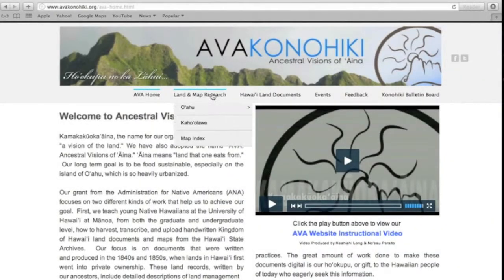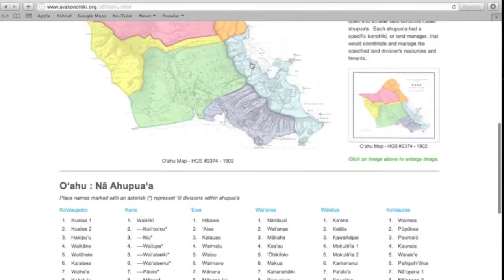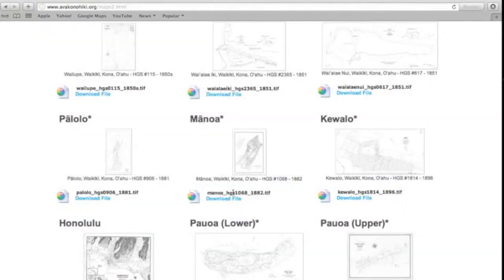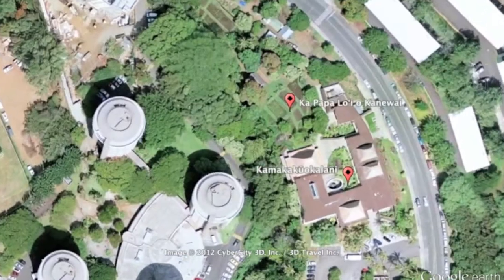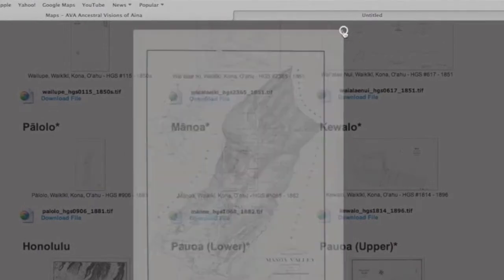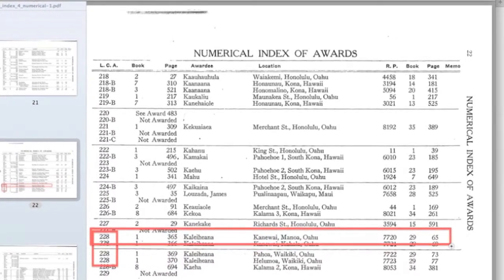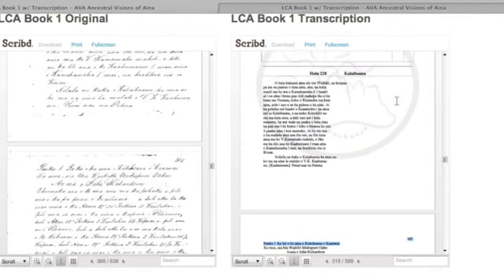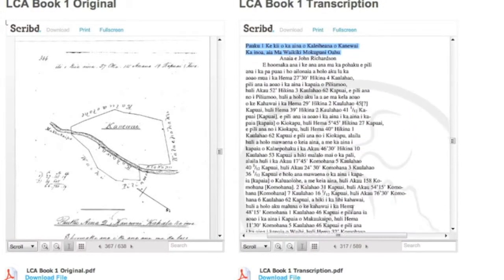AVA Website Tutorial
Need some help navigating our AVA Konohiki Website? Check out this video, and learn how to utilize our map and LCA collections to research the ʻaina youʻre from!